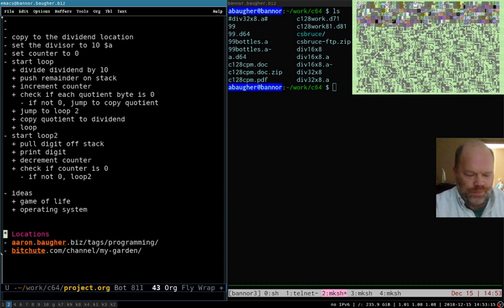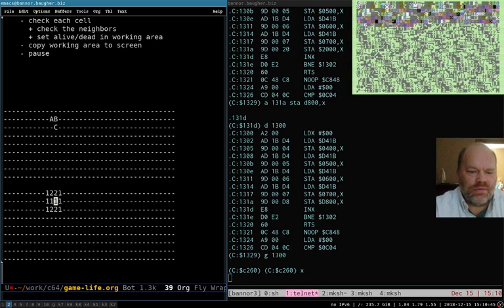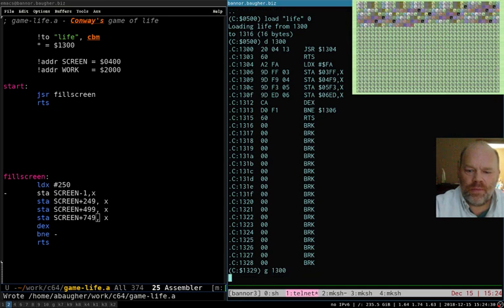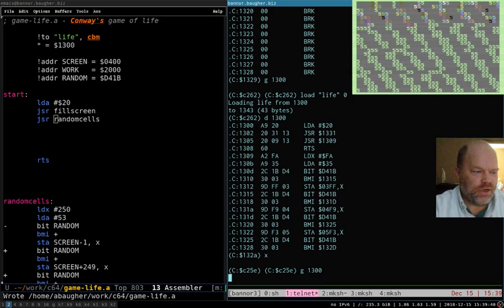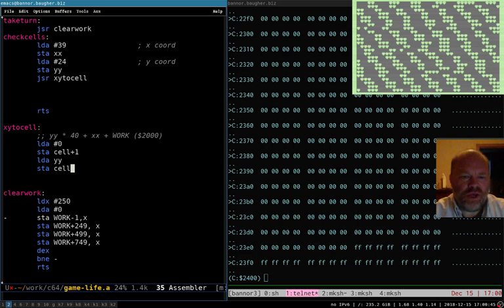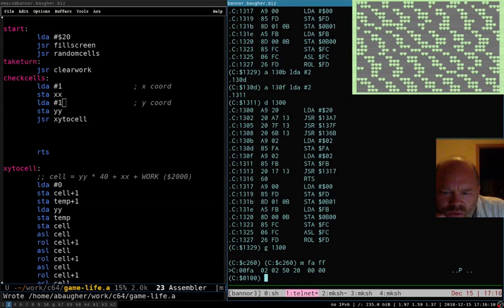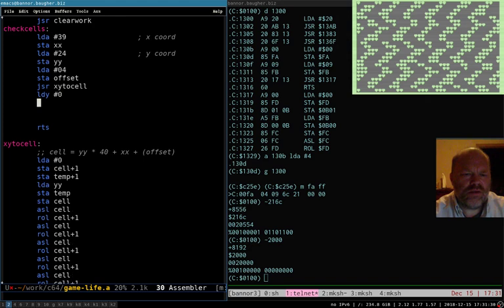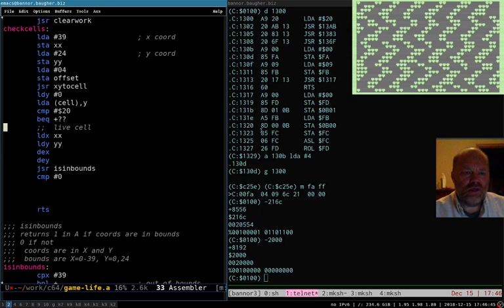6502 Assembly Language #8: Game of Life Part 1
We start coding Conway's Game of Life for the Commodore 128/64. This is part 1 of probably a few. Part 2 will be along soon.